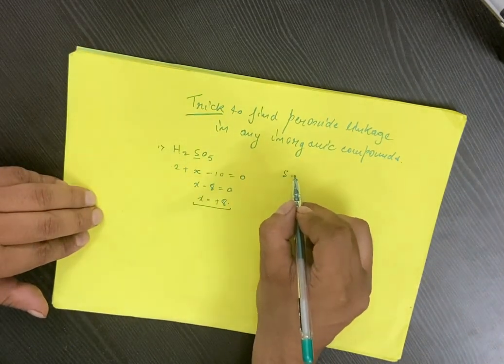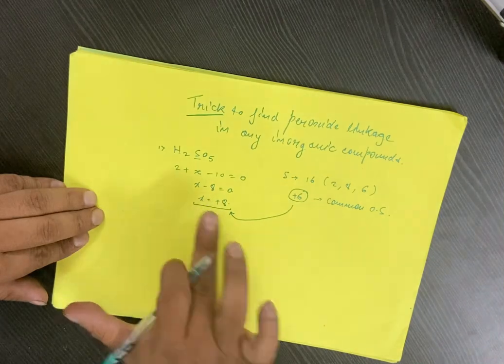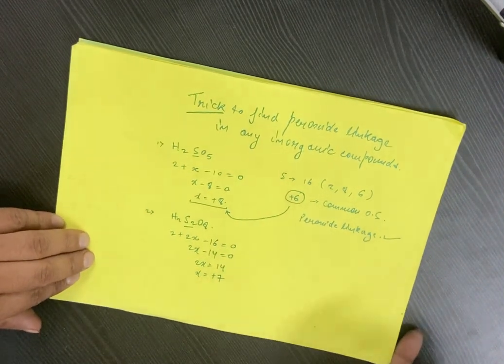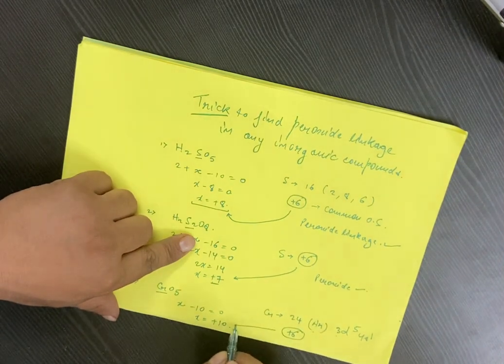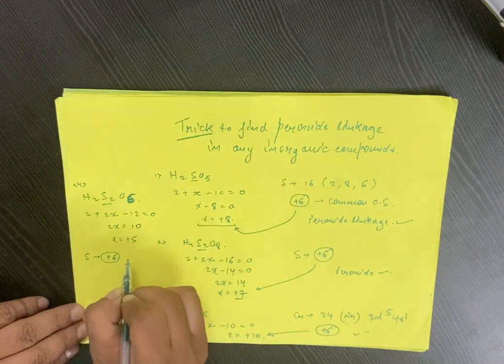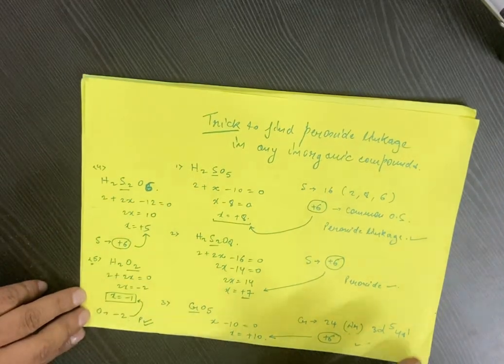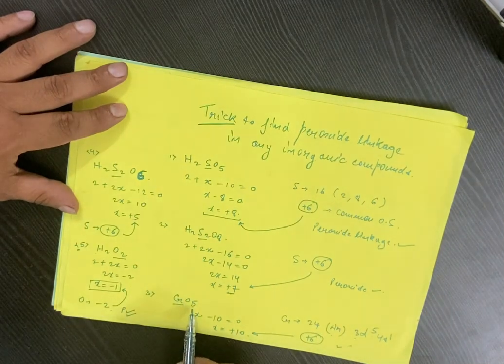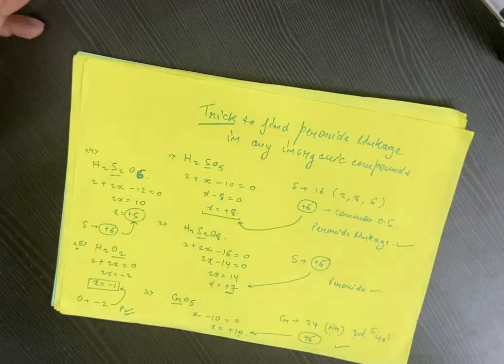Trick to find Peroxide Linkage in compounds | Chemistry | By-Saransh Kalra